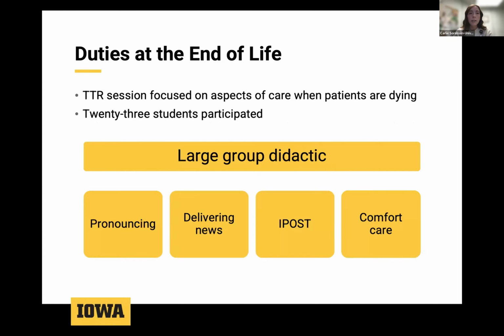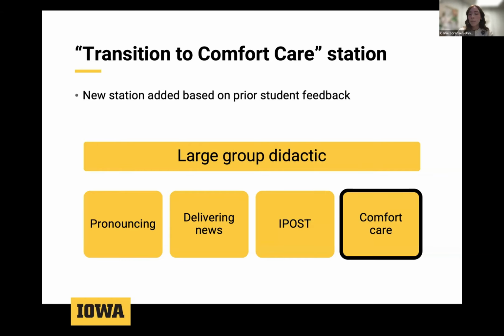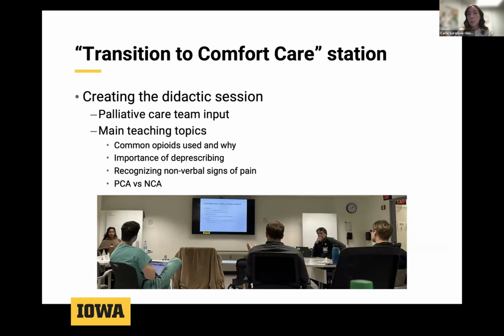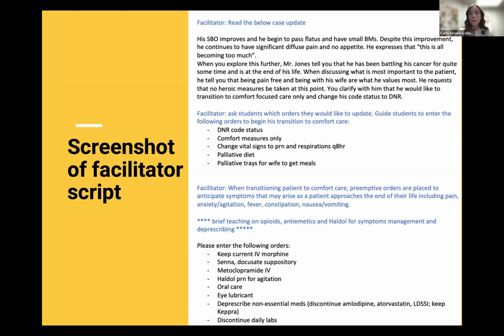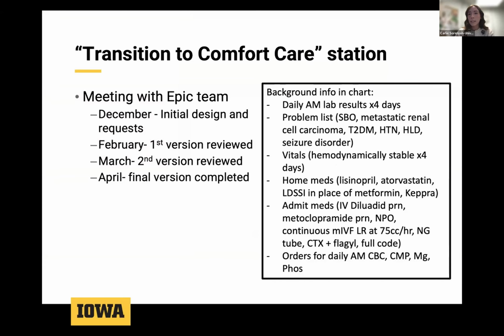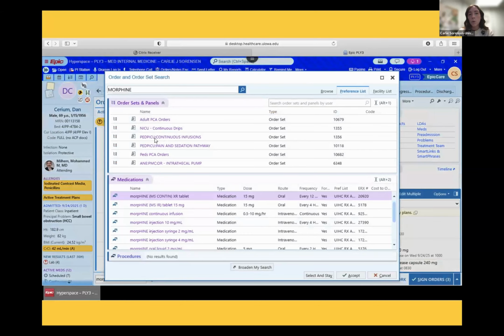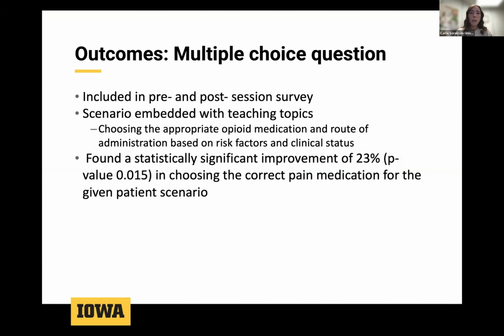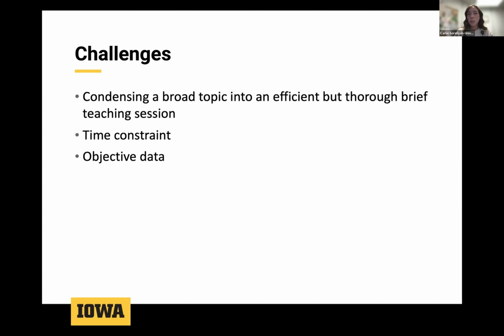2025 TTR Symposium - Oral Abstract - Sorensen